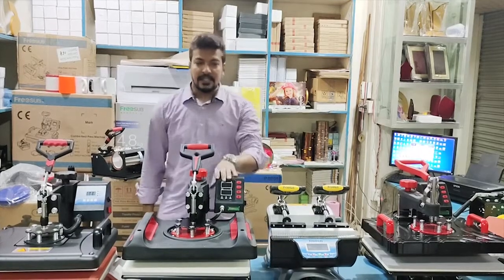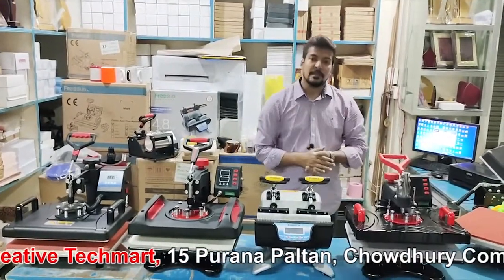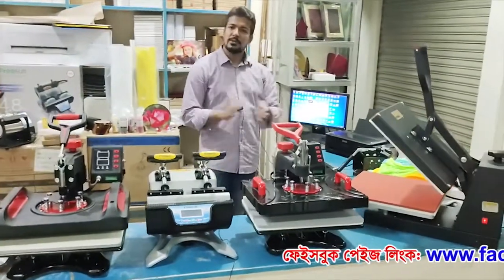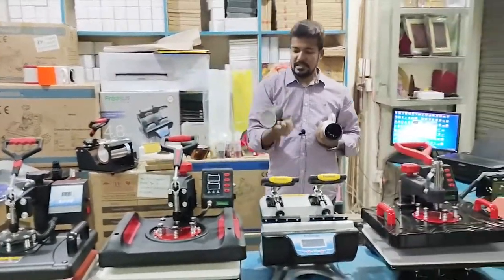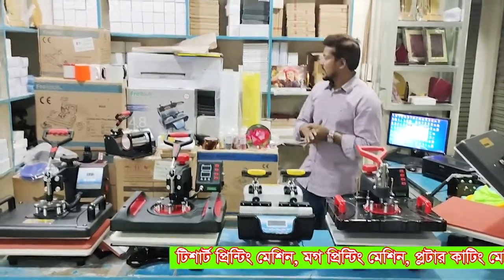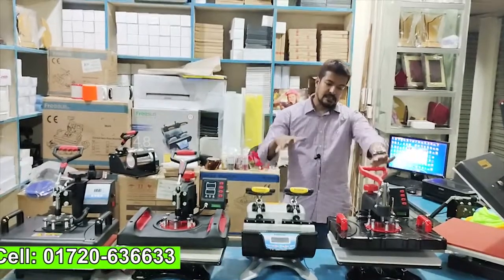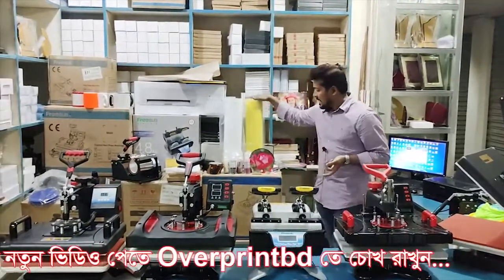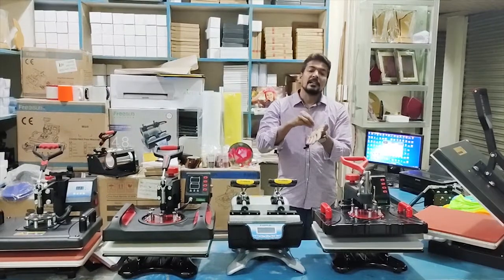সঠিক গাইডলাইন নিয়ে অল্প পুজিতে সাবলিমেশন প্রিন্টিং ব্যবসা শুরু করুন। টিশার্ট,মগ, ক্যাপ প্রিন্ট করুন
আমরা দিচ্ছি সাবলিমেশন প্রিন্ট করার সকল উপকরণ সুলভ মূল্যে। মেশিন ক্রয়ের জন্য অথবা বিস্তারিত জানার জন্য আমাদের সাথে যোগাযোগ করতে পারেন। মেশিন এর বিস্তারিত ব্যবহার হাতে-কলমে শিখিয়ে দেয়া হবে।
আমাদের কাছে আরো পাবেনঃ
* প্রিন্টার
* সাবলিমেশন কালি/পিগমেন্ট কালি
* সাবলিমেশন পেপার
* ডার্ক/লাইট ট্রান্সফার পেপার
* কাটিং প্লোটার/হিট ট্রান্সফার ভিনাইল
* ক্রেস্ট প্রিন্ট করার সামগ্রী
* ব্যাজ প্রিন্ট মেশিন/হিট প্রেস মেশিন/আই ডি কার্ড প্রিন্টার
* সাবলিমেশন মগ/প্লেট/ব্লাঙ্ক টি-শার্ট/বিভিন্ন ফটোফ্রেম
**কুরিয়ার সার্ভিসের মাধ্যমে সারা দেশে প্রোডাক্ট ডেলিভারী করা হয়**
আমাদের সাথে যোগাযোগের ঠিকানাঃ
ক্রিয়েটিভ টেকমার্ট
১৫ পুরানা পল্টন, চৌধুরী কমপ্লেক্স (২য় তলা), ঢাকা।